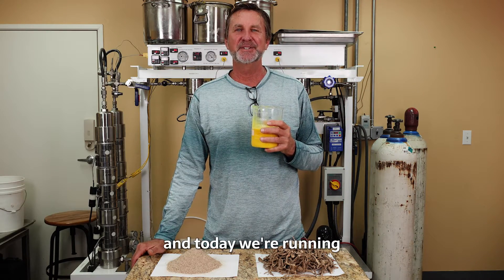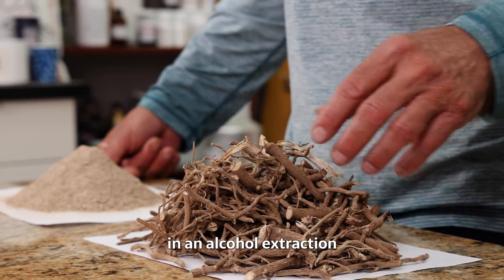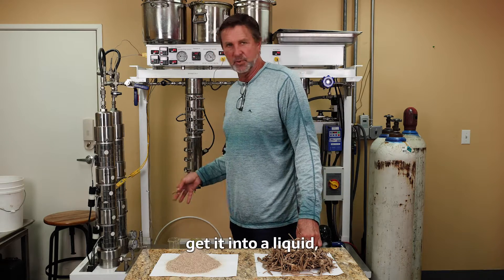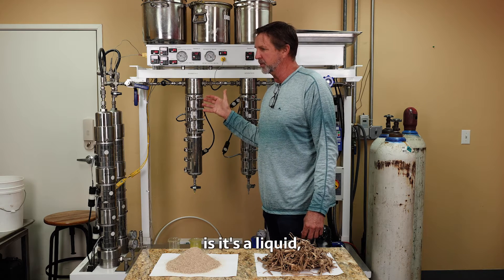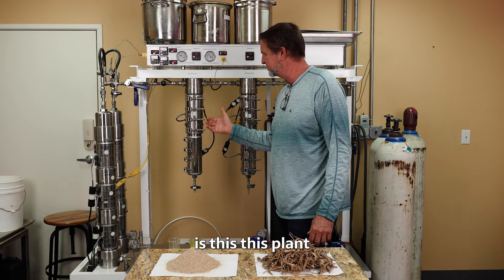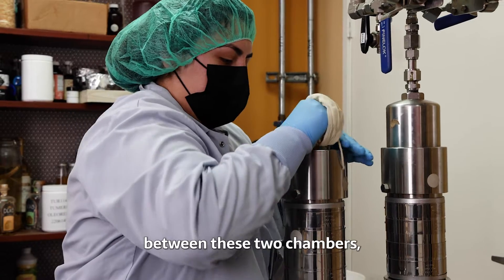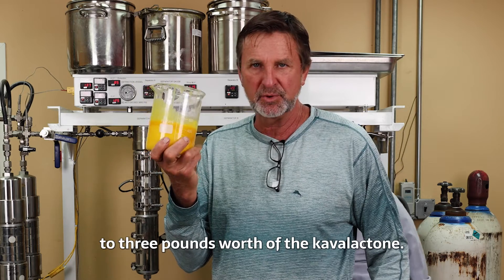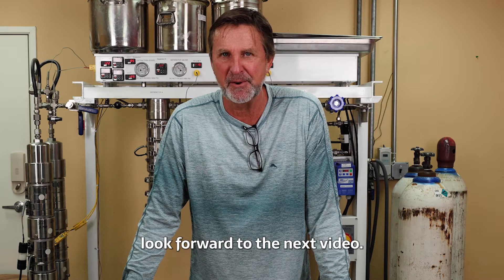Kava CO2 Extraction With The Flavor Guy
If you're curious about how a CO2 extractor works, the wait is finally over! We invite you to join us for a Kava Kava extraction. Bill, The Flavor Guy, will guide you through each step of the CO2 extraction process, from the initial preparation of the plant material to the final product. Bill explains how the supercritical CO2 extraction of Kava root works, including heating, cooling, and multiple phases of liquid flow.

Discover why CO2 extraction is popular for creating high-quality, pure extracts free from harsh chemicals and impurities. By the end of this journey, you'll be amazed by the incredible technology behind CO2 extraction. Once the plant material is extracted, it undergoes a remarkable transformation, resulting in a liquid and waxy final product. This is an indication of a successful extraction.

So, get ready to learn and discover the fascinating world of Kava Kava extraction!